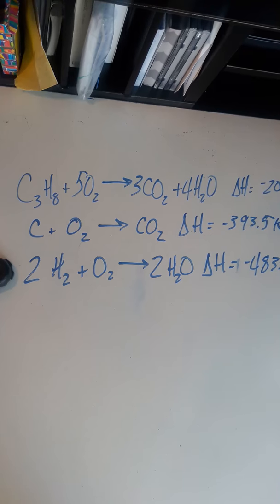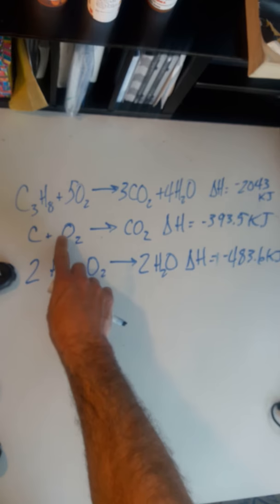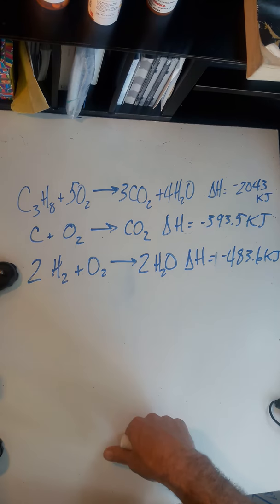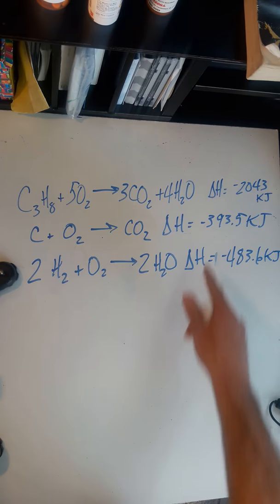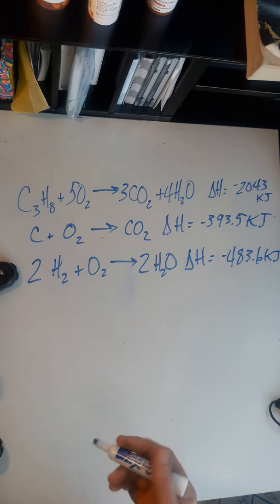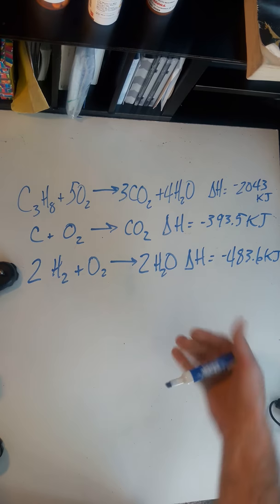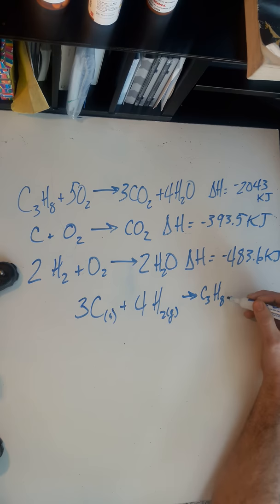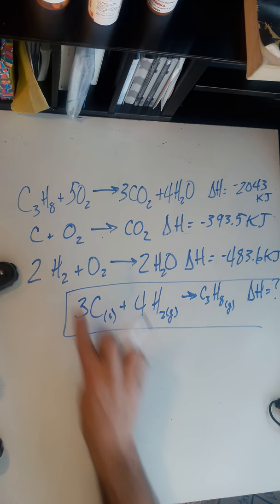Hess's Law part 2 - example problem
This shows 3 chemical reactions with known change in enthalpy and one with an unknown enthalpy change.